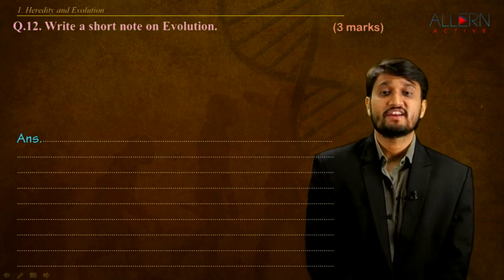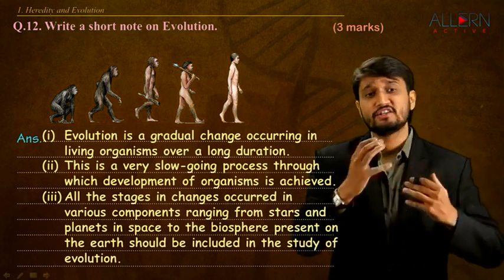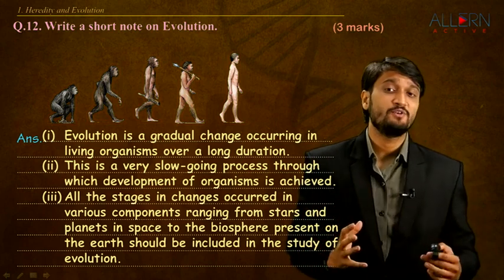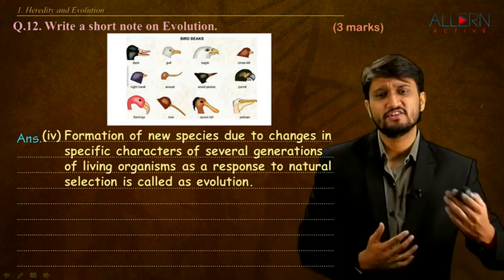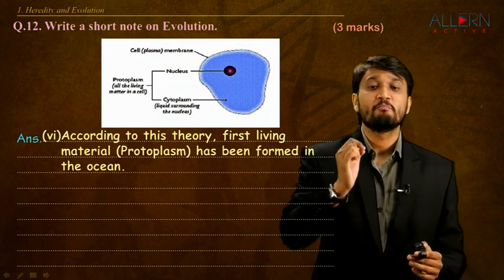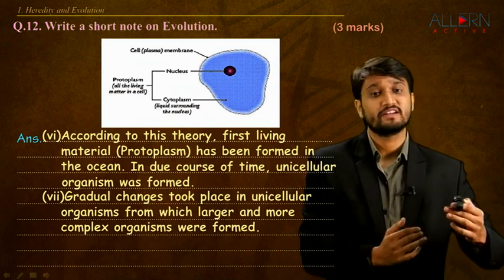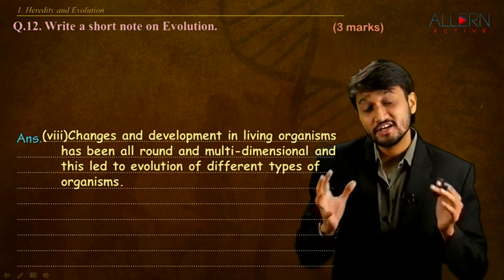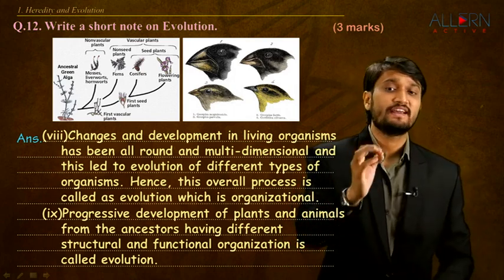Q.14 | Chapter 1 | STB 10th Science-II